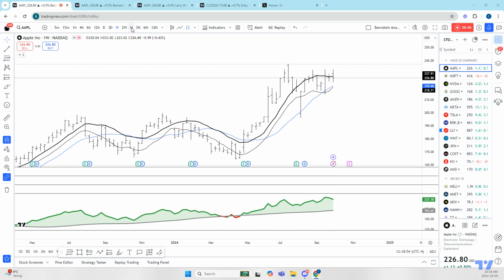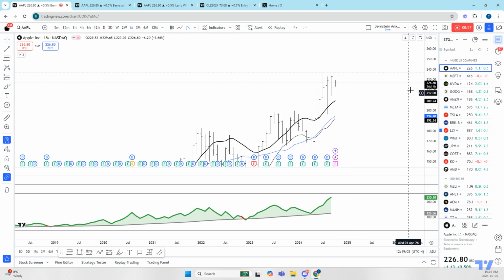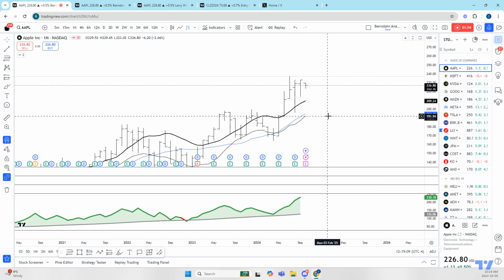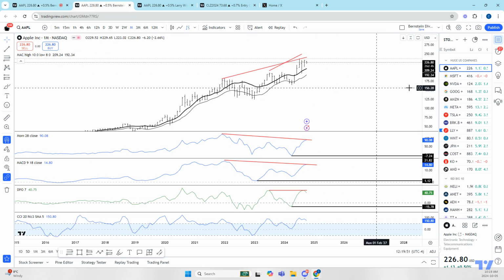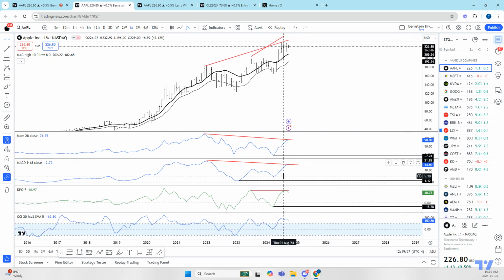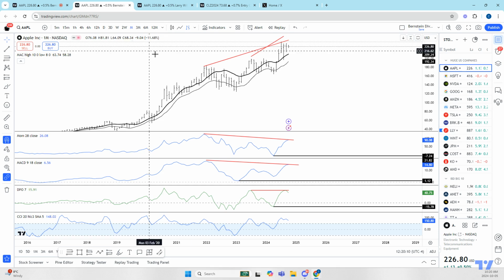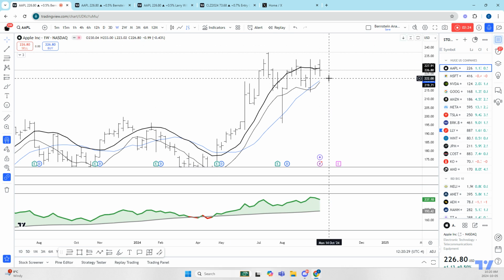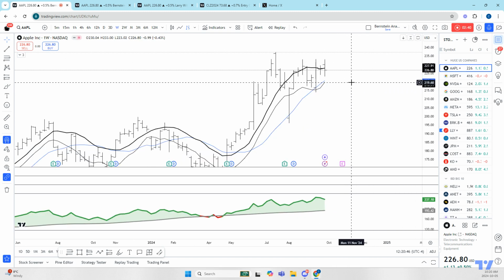Apple - How I'm Looking to Trade Apple This Week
Monthly & Weekly MAC strategy suggests dips into the Weekly &/or Monthly MAC low are good setup areas for going long. Essentially, I'm looking to buy the dip if we get a price move into the levels noted in the video. I would not just be buying the MAC lows. I would be looking for entry triggers on my entry timeframes in those areas.

I also point out that there are some Monthly/Quarterly bearish divergences forming, but nowhere near confirmation, so bulls need not worry.

In short, I'm looking to buy the dip on Apple.